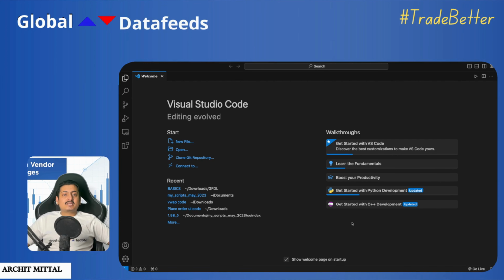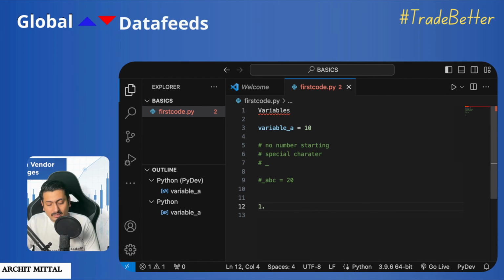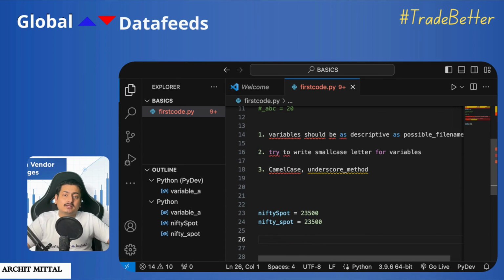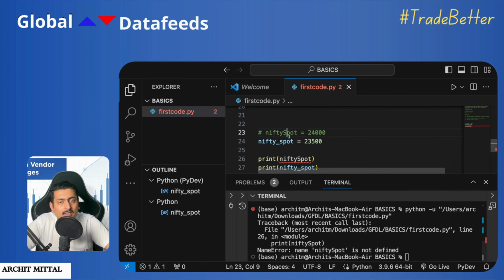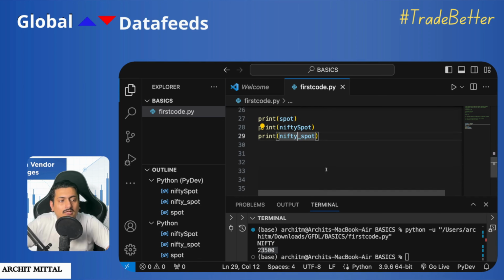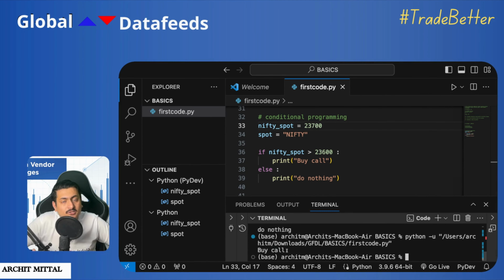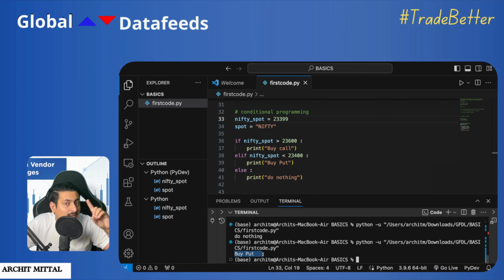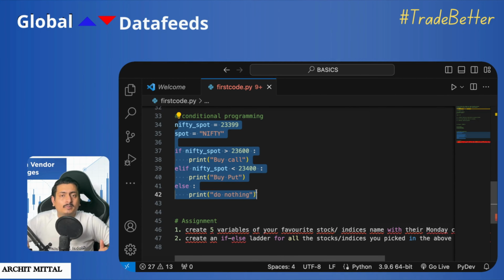GET READY to DOMINATE Algo Trading with GFDL APIs in 2025! | Conditional Programming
In this video, the Mentor explains the concept of variables, comments and conditional programming using Python and GFDL APIs. You will have a clear idea of how to build APIs using Python from scratch. APIs or Application Programming Interfaces are used as a software intermediary to connect two applications. Watch the video till the end to understand how to create a code for building the most efficient APIs in the simplest ways possible.